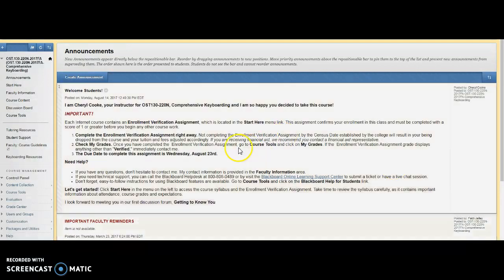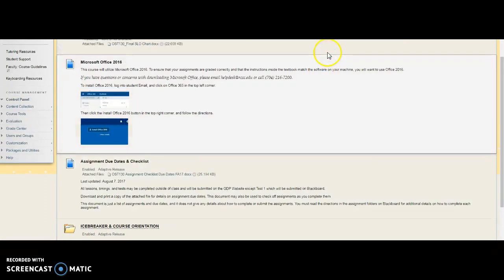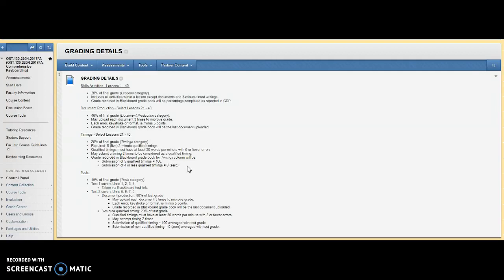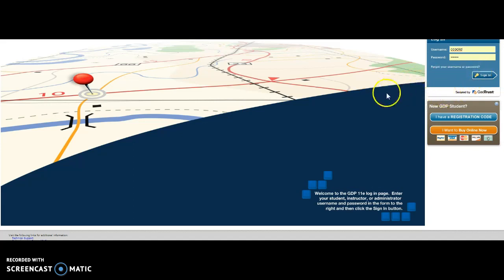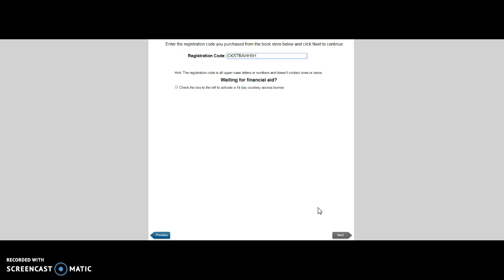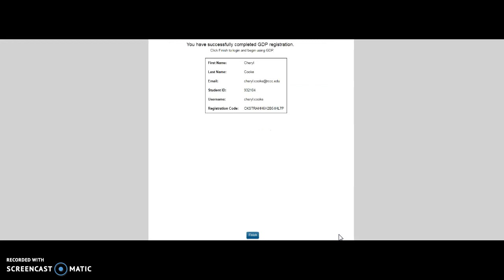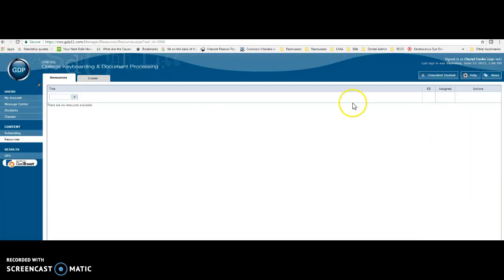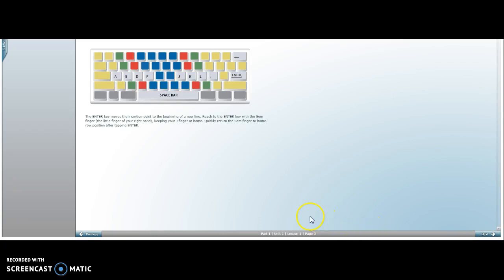OST130 Getting Started in Keyboarding